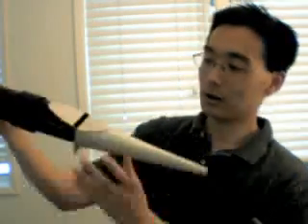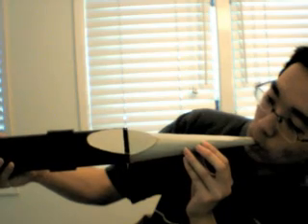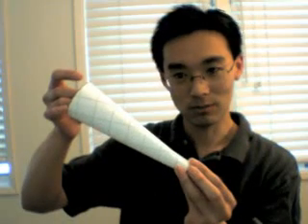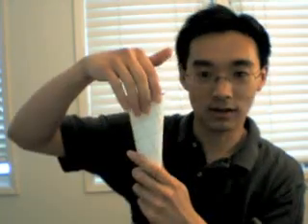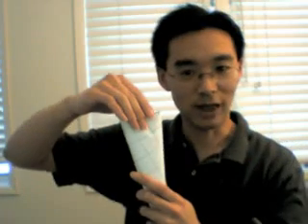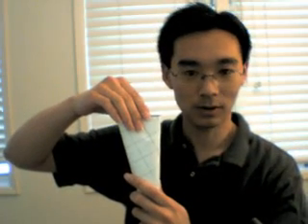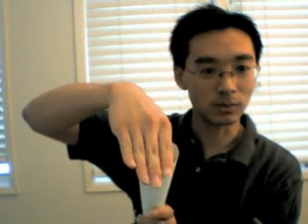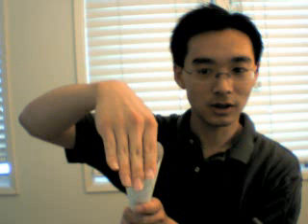How to Build Your Own Homemade Flue Pipe (Organ Pipe) (Part 2)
Construct a true flue pipe (organ pipe) using common materials. Parts 2, 3, and 4 describe the construction used in my Christmas organ

This video was recorded using YouTube's direct webcam feature, which seems to truncate the video if the recording internet connection is too slow to send all the video frames. Please therefore kindly follow me to the continuation of this video.